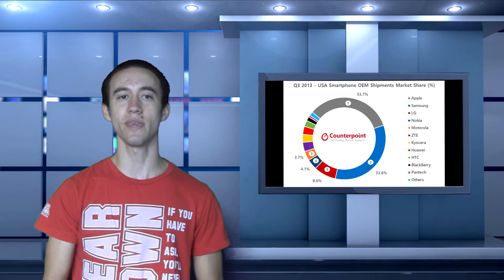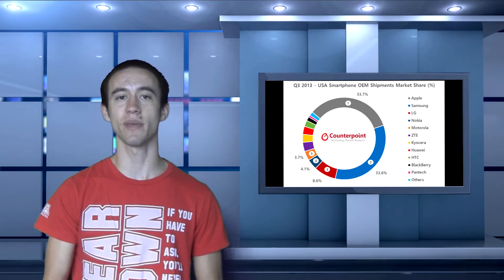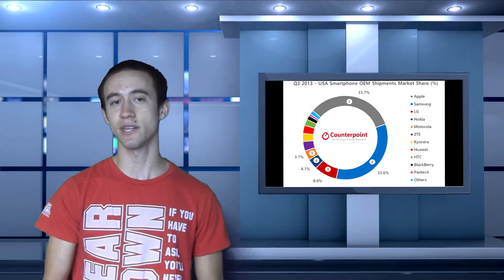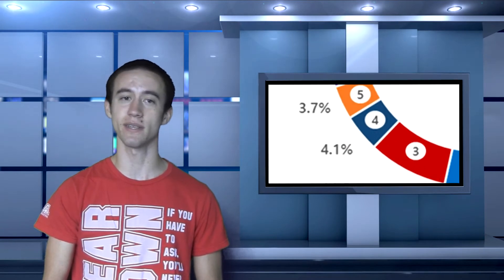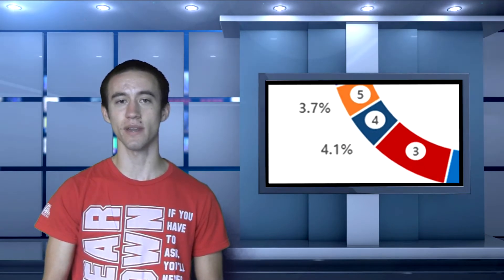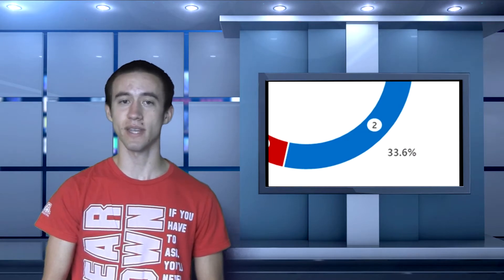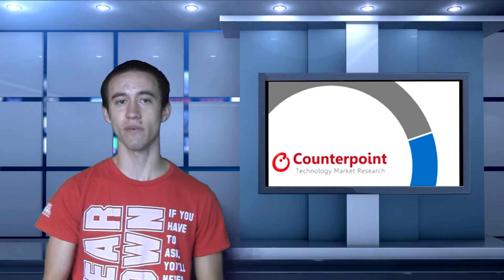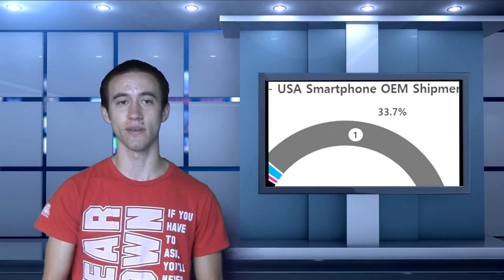Windows Phone | Week in Review | October 28th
Welcome to the WMPoweruser Week in Review, where we recap the top stories of the past week!

Nokia now 4th largest OEM in United States

    Beat out HTC, Motorola, and others
    Nokia has 4.1% while Samsung and Apple each have 33%

Android KitKat to compete with low-end devices

    Google is finally taking an interest in low-end devices, claiming KitKat will allow devices to run smoothly with only 512 MB of RAM
    This would directly compete with Nokia's low-end phones like the 520, which has been massively successful

Screenshot of Instagram for WP released

    Shows off simple homescreen interface
    App should be available in a few weeks

Lumia 1520 has impressive outdoor screen readability

    Destroys the competition, being significantly brighter than all other devices
    Uses a technology called Assertive Display, which actually controls the color of each pixel to ensure readability